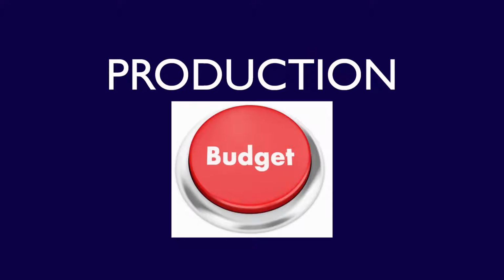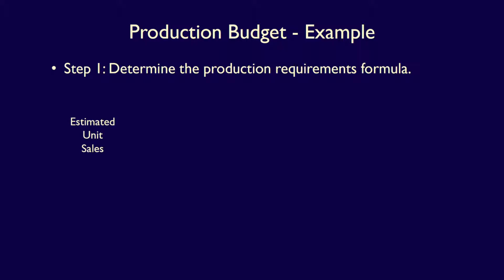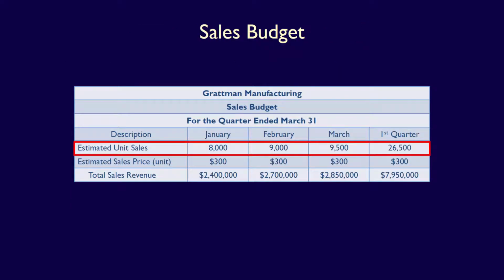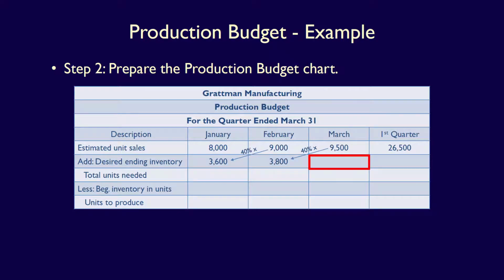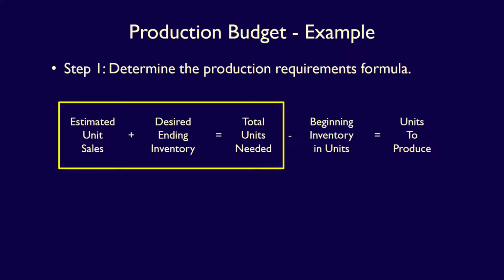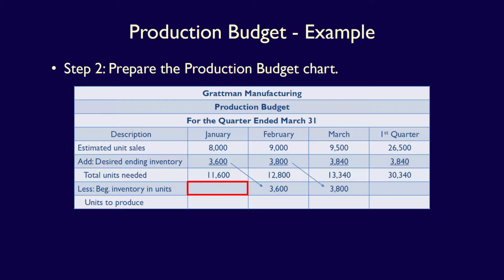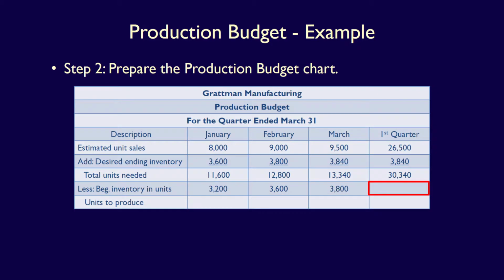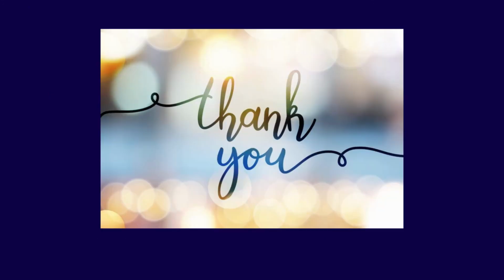Chapter 10, Video 3, Prepare a Production Budget!